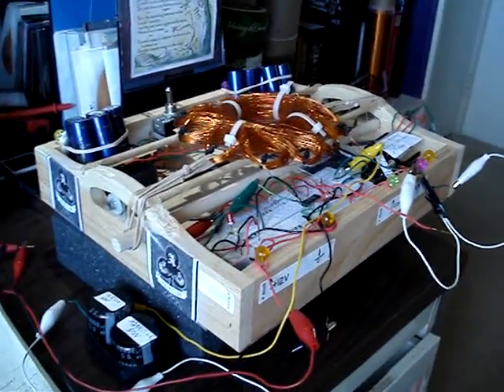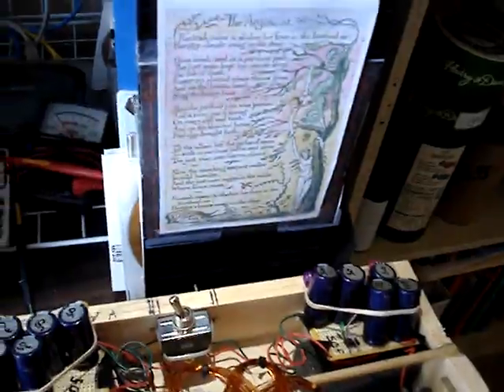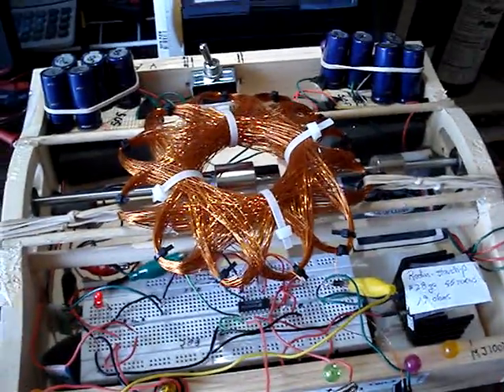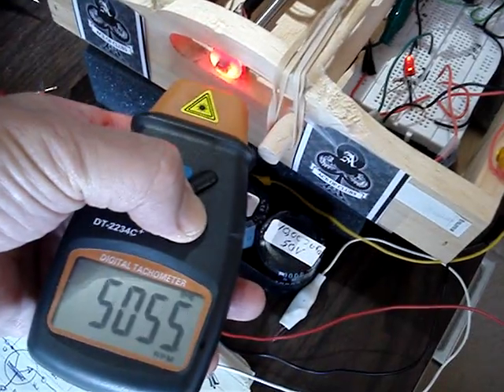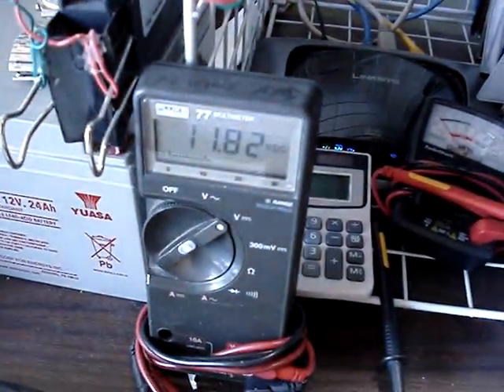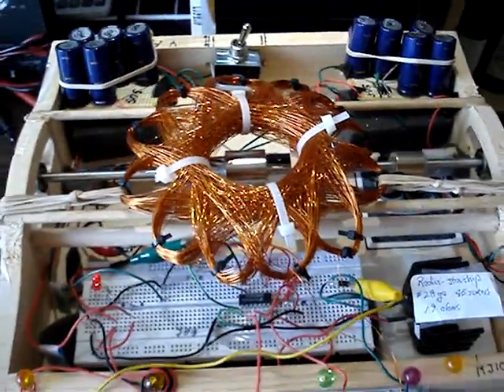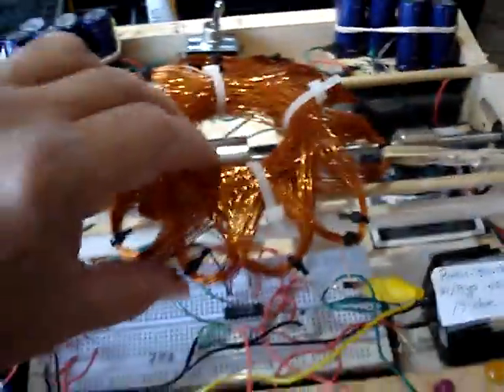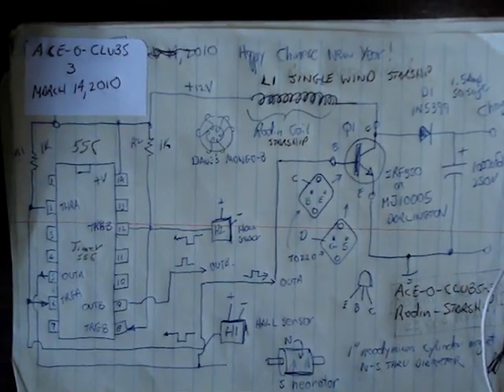ACE-O-CLUBS 3 Rodin-Starship Coil Pulse Motor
Brushless DC Pulse motor driven by a Rodin-Starship type coil.    Thanks to "hhoforvolts"  for guidance on how to wind this coil.   It is easy to wind with just 12 pegs in a board.   I used a soft pine board, and cutoff bamboo chopsticks for the pegs, which worked fine.   The rotor is a 1 inch neodymium magnet cylinder, magnetized thru the diameter,    purchased from K&J Magnetics.      The motor runs off the A or B bank of supercapacitors.  Each bank has 50 farads / 13 volt capacity.   The motor runs for about 15 minutes off one bank.   I'm experimenting to see how much power I can regain from the charger, charging one capacitor bank while using the other one.    Work in progress :)

The Rodin-Starship coil is 45 winds of  #28 magnet wire in a single wind, about 19 ohms series resistance.   It will spin the rotor about 5000 RPM.        Th motor is auto-triggering or auto-pulsing via the Hall-effect sensor so no signal inputs are needed.

Checkout  "hhoforvolts" videos here on Google for more on the Rodin Starship.   I've also included the circuit diagram in the video.

I pulse in order to evolve.